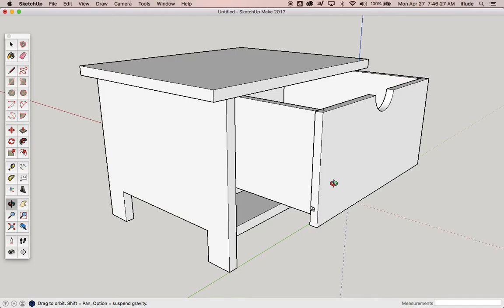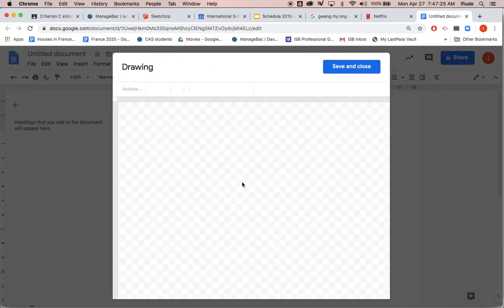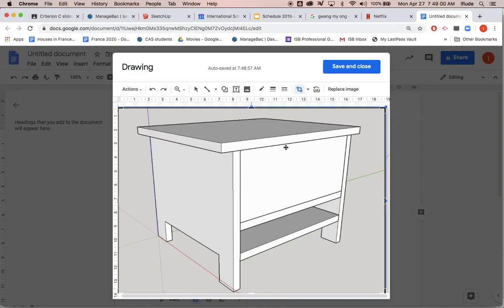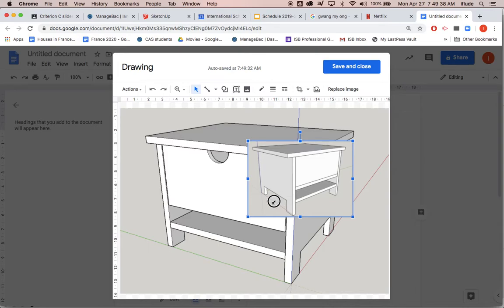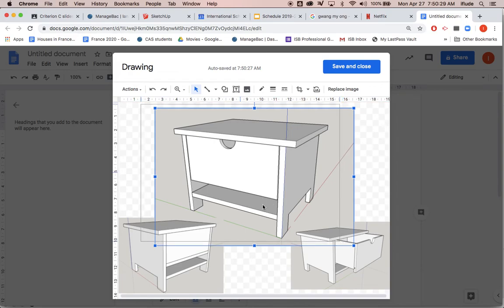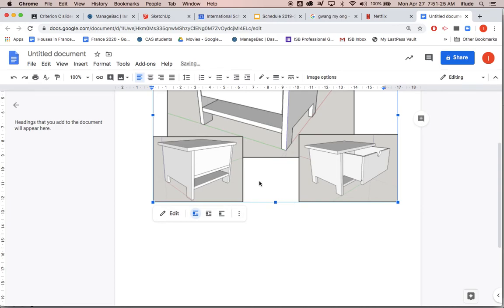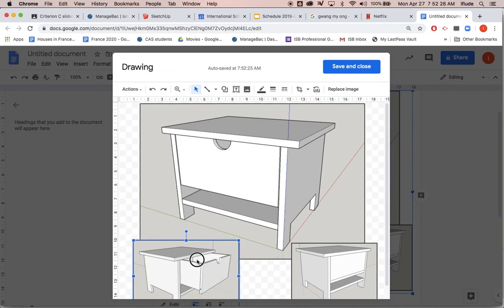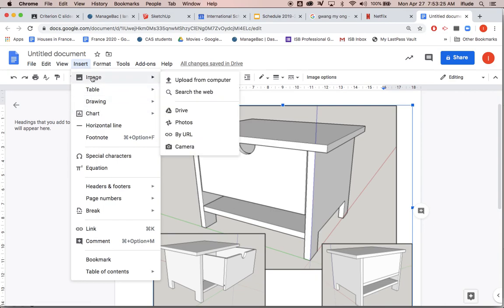Sketchup snippets #35: Making an assembled view in Google docs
Using the insert drawing function to add multiple overlapping images to your Google doc.